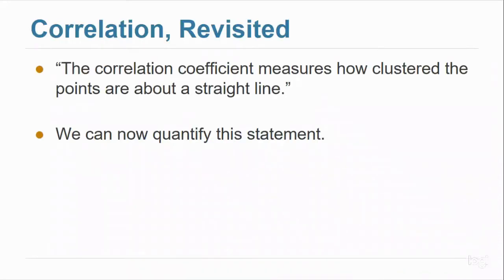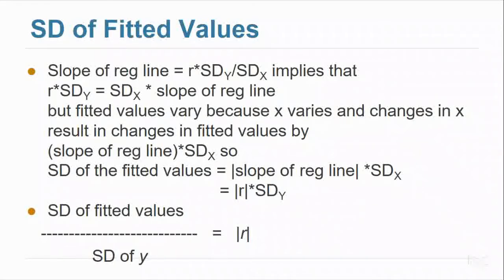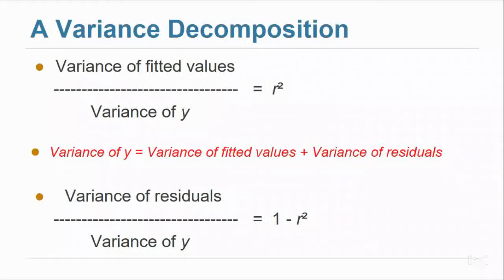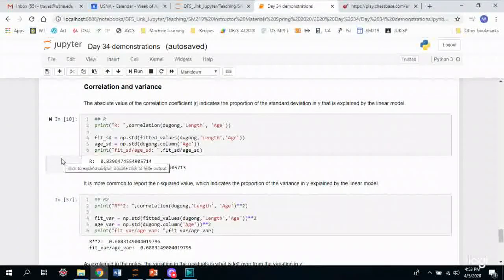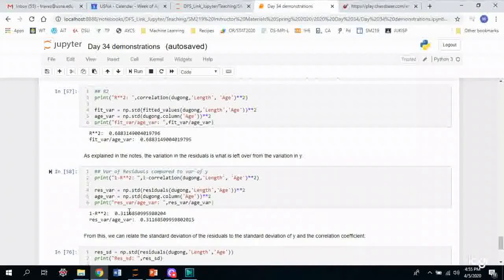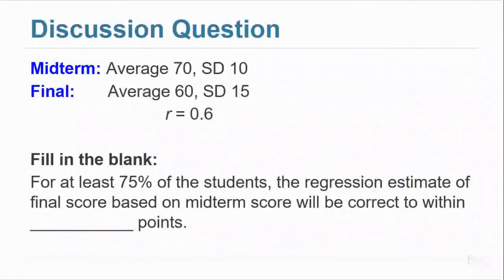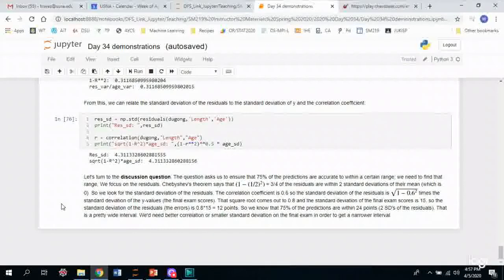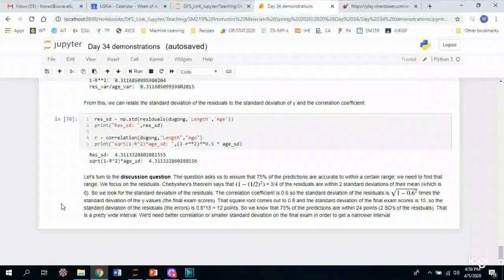Day34 05 A Measure of Clustering